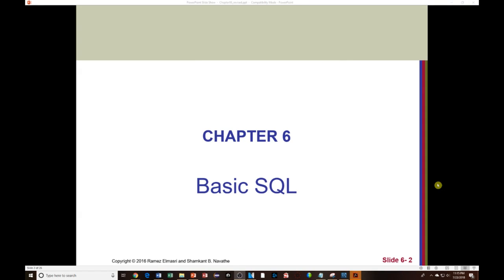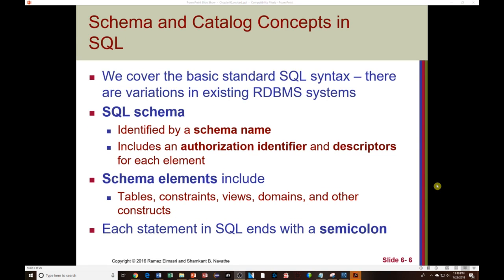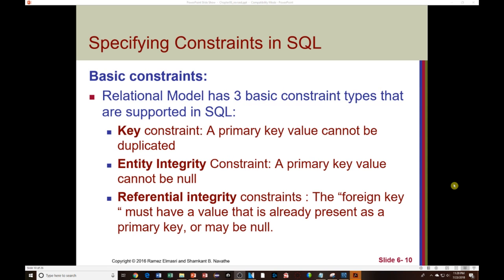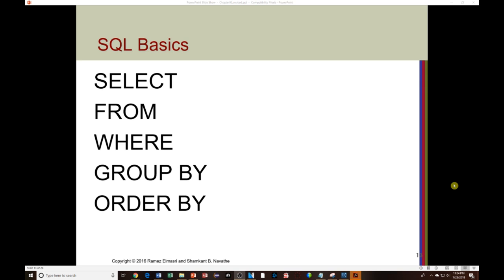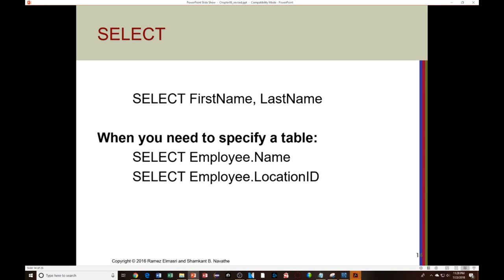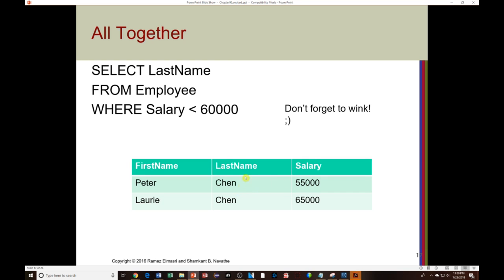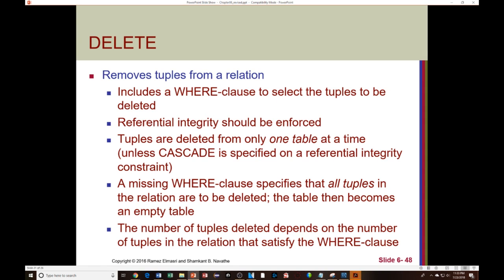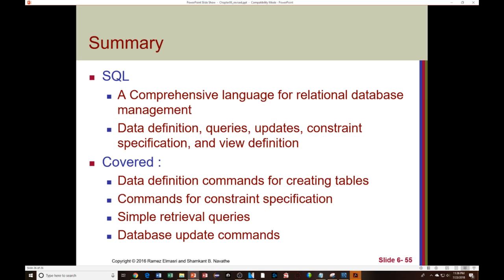Structured Query Language (SQL) - A Conceptual Introduction